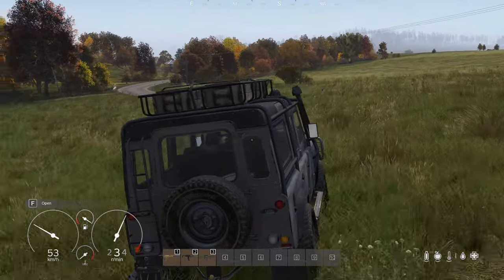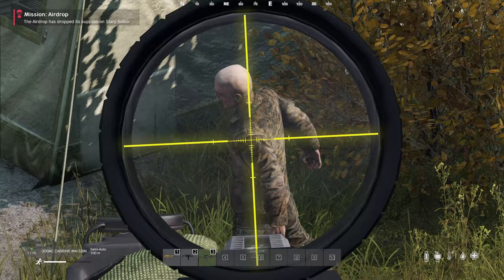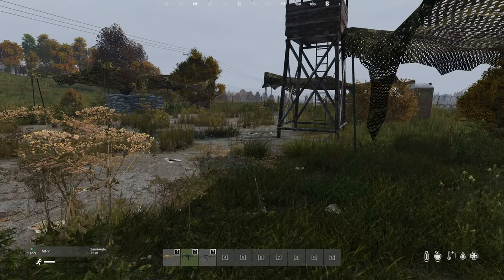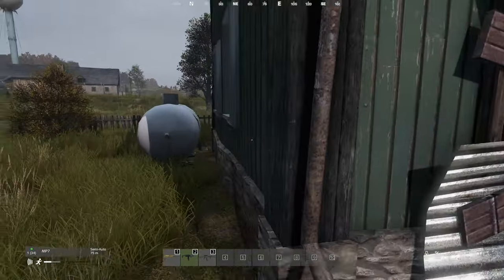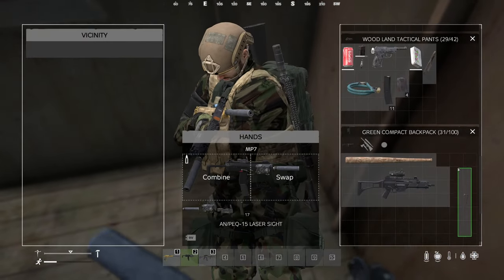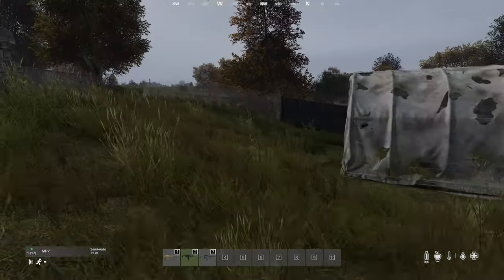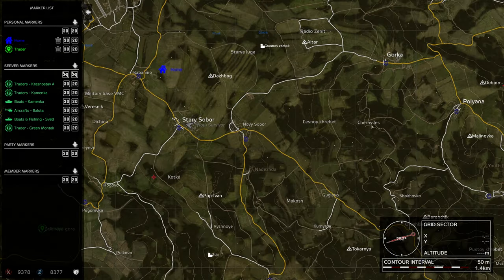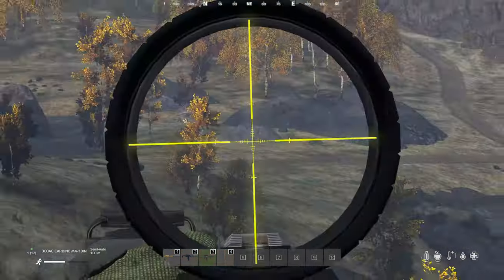EP11 DayZ Modded Solo Survival: Air Drop Pandemonium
DayZ | Single Player | Expansion - Modded | EP10 | We got Nuked

Welcome Everyone to a Brand new Series on DayZ.
I Love Day Z it's old school and still has a massive player base
but when i play im a POTATO with PVP :-)
So i started this Single player server to get to know the game, the guns, the map and how everything works before we jump in to PVP servers
Join me as we learn the ways of DayZ - Hope you Enjoy the video.

For the Expansion Bundle to work you need all 4:
DayZ-Expansion-Bundle:

Other Popular mods :
Paragon Gear and Armor:

There is only Chernarus – 230 square kilometers of post-Soviet country that was struck by an unknown virus, which turned the majority of its population into raging infected.
Your task? To survive the collapse of civilization for as long as you possibly can. Keep in mind that death is permanent in unforgiving Chernarus. All you’ll have when you start over again are the memories of your final mistake.

Up to 60 players are struggling to survive by any means necessary at any given time. Make friends, kill on sight, build a base, or risk being betrayed over a can of tasty beans. Use VOIP to interact with other players however you see fit. Every encounter is meaningful when your life is always on the line. Be wary. Stay alert. Trust no one.